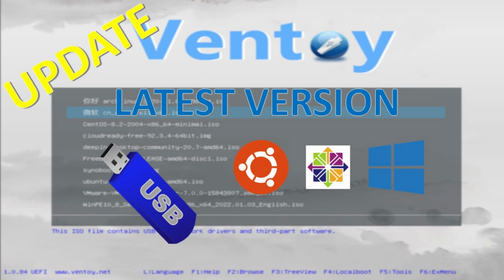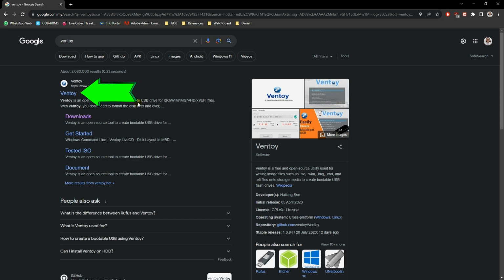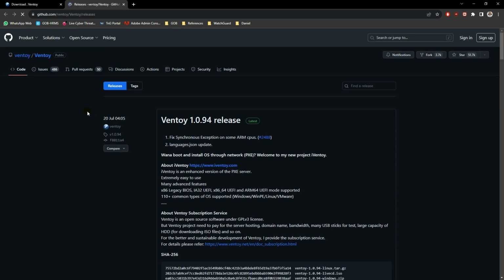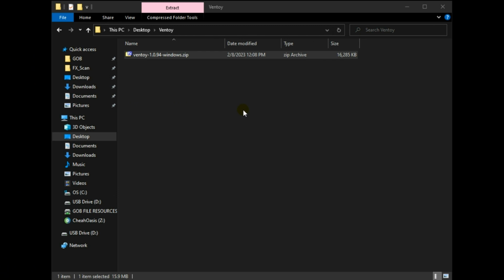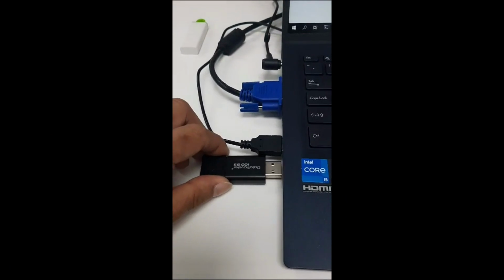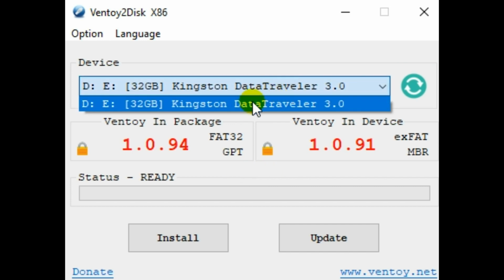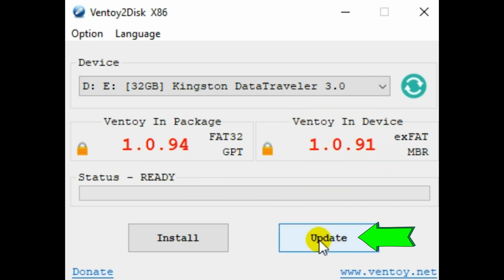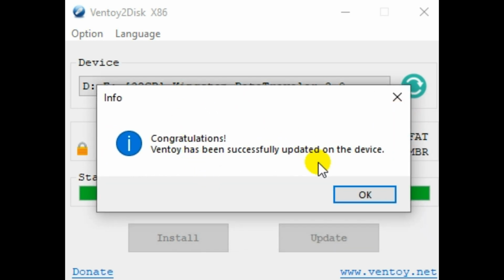Update Ventoy to the Latest Version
Update Ventoy to the Latest Version, current latest version is 1.0.94. Ventoy is a Multiboot USB Flash Drive Utility, it can boot directly from ISO image file & it can contains multiple ISO files in a single USB drive.

*CHAPTERS*
0:00 - Intro
0:11 - Download latest Ventoy version
0:57 - Extract downloaded file
1:13 - Plugin the USB Flash drive
1:19 - Open Ventoy latest version (run as admin)
1:28 - Update to the latest Ventoy version
2:08 - End Credits

1. Pixabay-Earth-1756274
2. Pixabay-Eclipse-1492818
3. Pixabay-Server-2160321